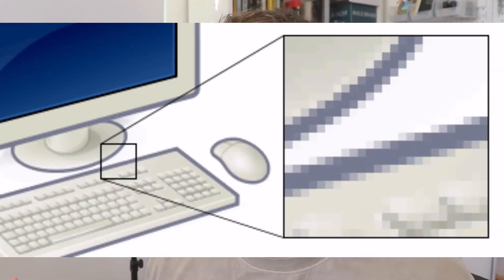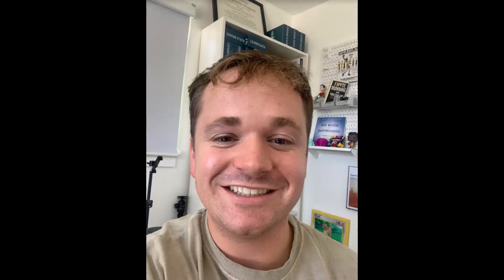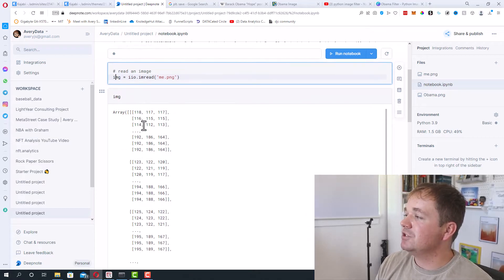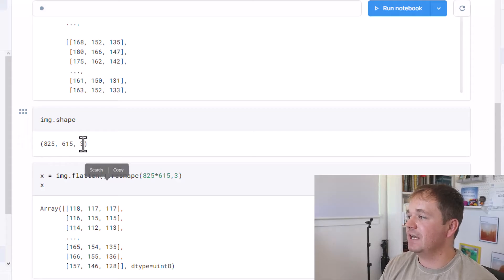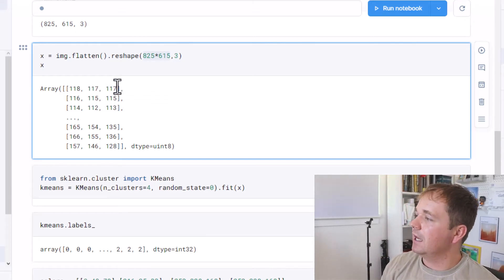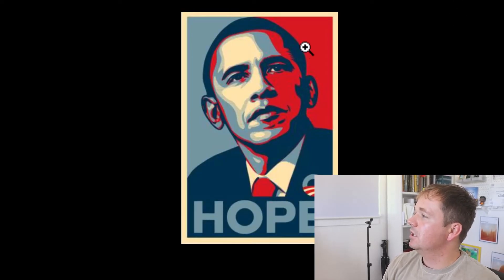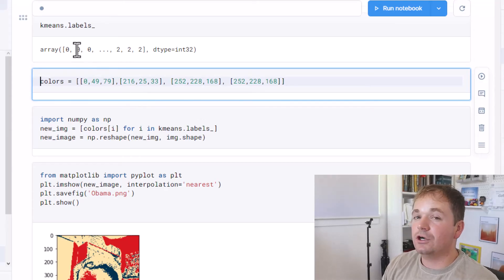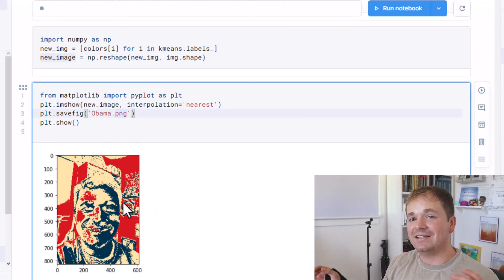Using Python to Create Image Filters (Python Project Tutorial)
In this short video, I'll introduce you to creating image filters in Python using Numpy & Matplotlib in less than 15 lines of code. We actually use Machine Learning with the KMeans Clustering algorithm!

This would be a great, little, fun Python project